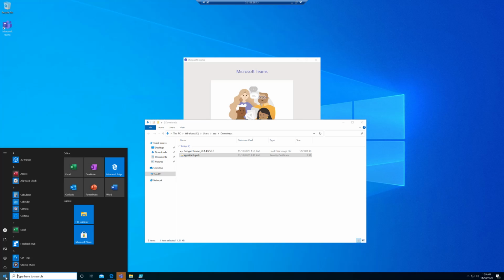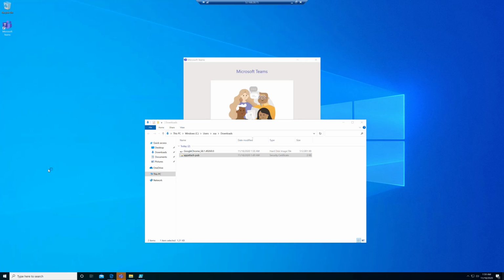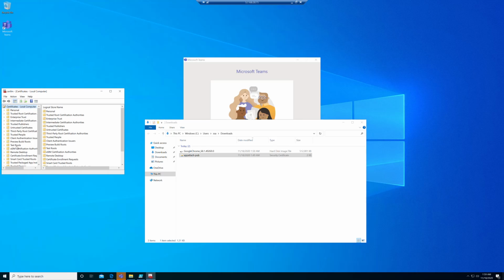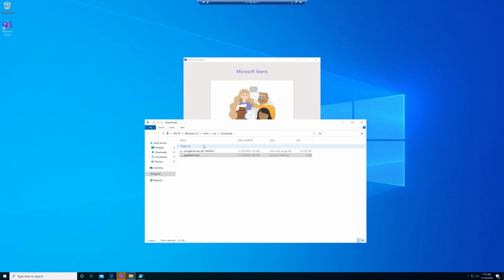MSIX app attach install certificate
Quick video showing how to install certificates for MSIX app attach.